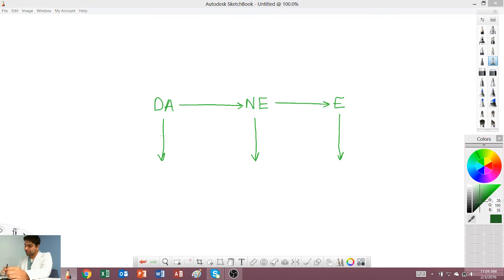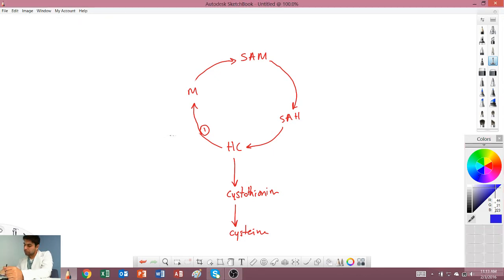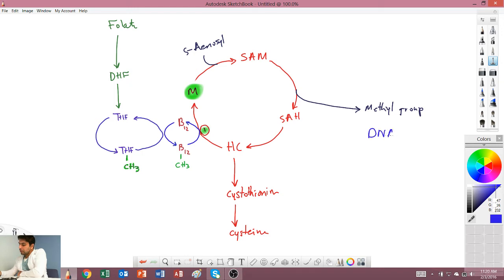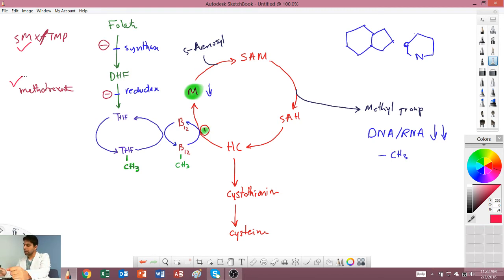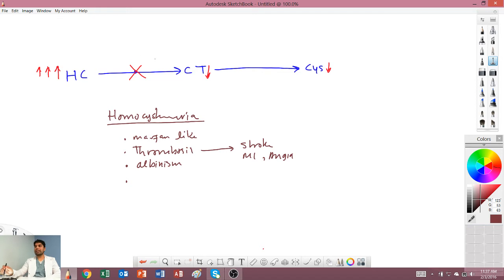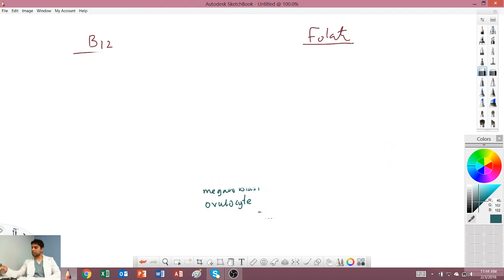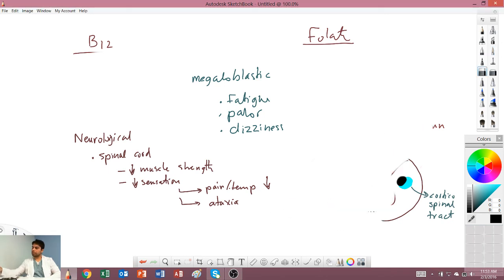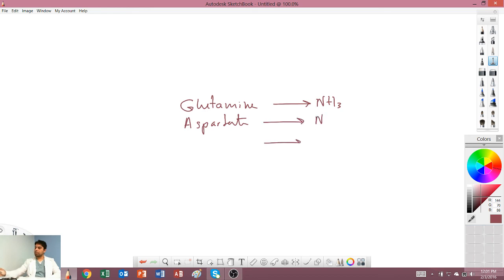methionine/cysteine metabolism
amino acid metabolism
vitamin B12 deficiency
megaloblastic anemia